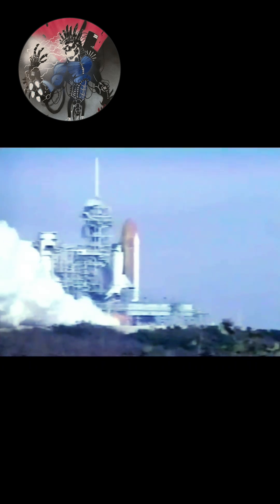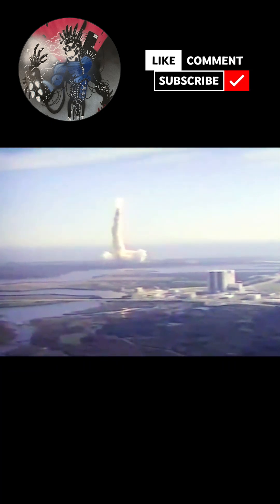Space Shuttle Mission STS-62 Launch And Landing In 1994.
STS-62 was a 14-day Space Shuttle Columbia mission in March 1994, focused on microgravity research with payloads like USMP-2 and OAST-2, conducting numerous science and technology experiments, including protein crystal growth and materials processing, and testing the Shuttle's robotic arm. The mission, which orbited Earth 223 times, was a significant step toward future space station operations, with crew members testing technology and conducting biomedical research.